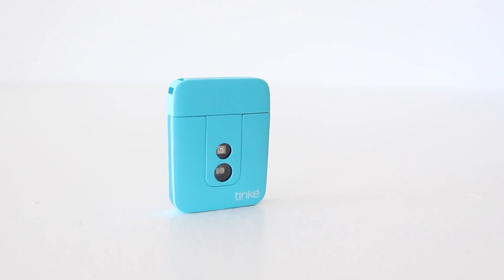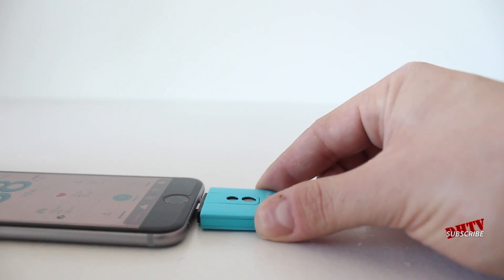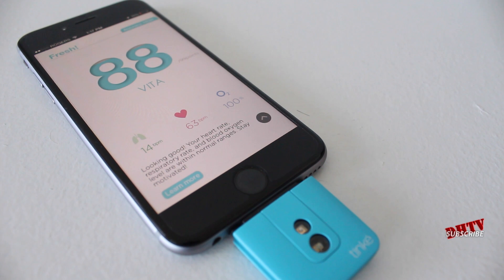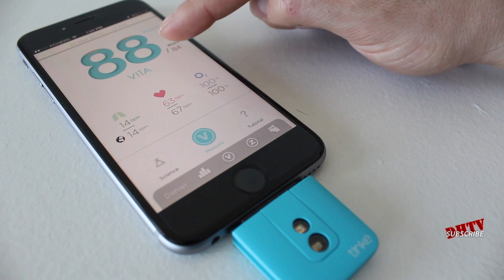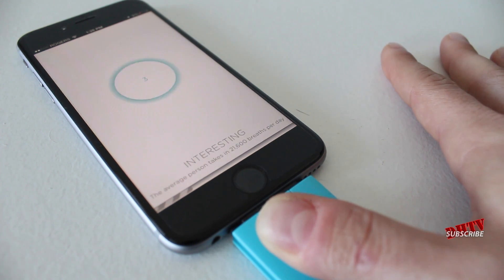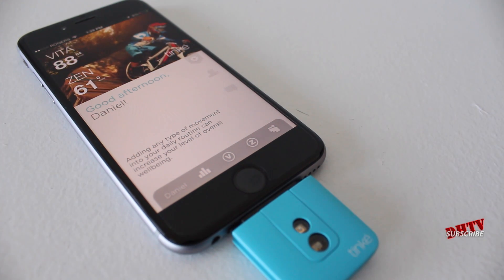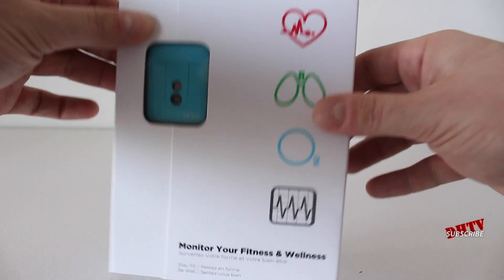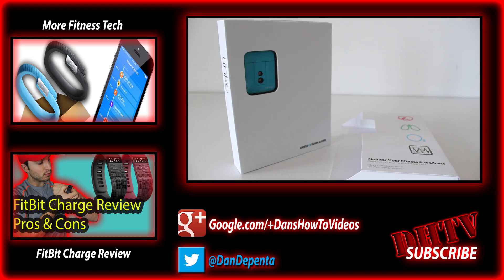Tinke Review - A Respiratory, Blood Oxygen, Heart Rate Variability Monitor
Tinke is a respiratory, blood oxygen and heart rate variability monitor that connects to your iPhone, iPad or Android device.

Tinke Price, Reviews and Full Specs
iOS Devices
Android Devices